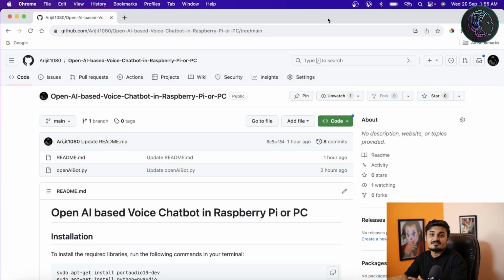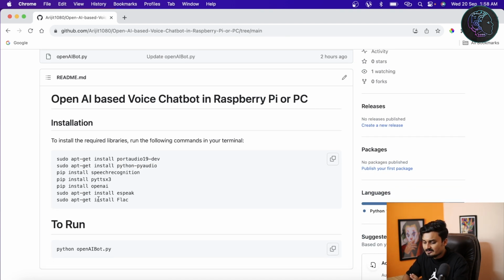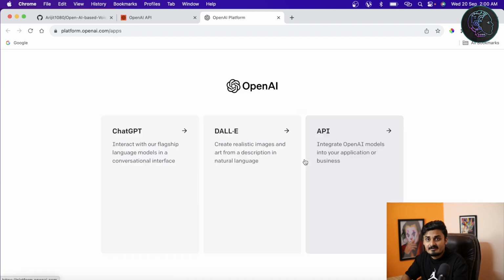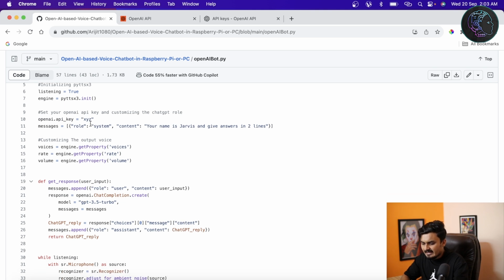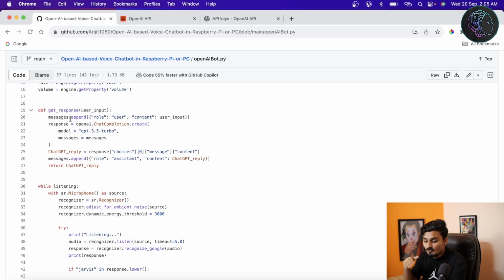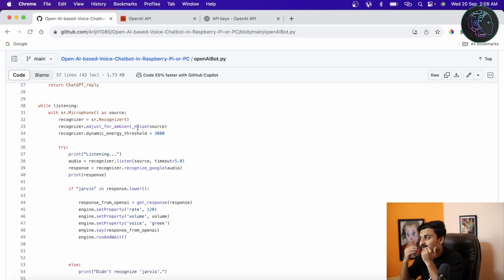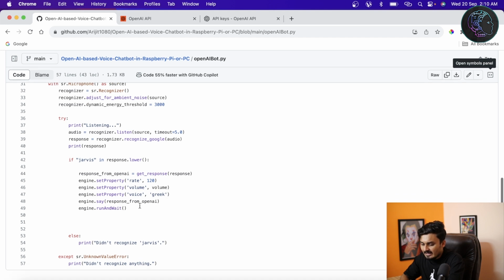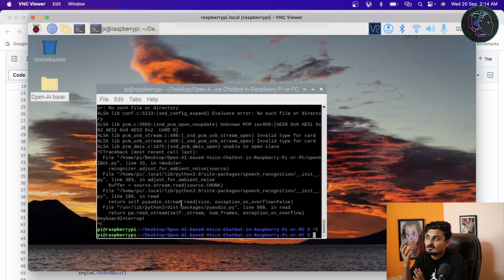JARVIS : A ChatGPT (OpenAI) Powered Raspberry Pi Based Voice Assistant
Welcome to the future of AI assistants! In this video, we introduce you to JARVIS, a revolutionary Raspberry Pi-based Voice Assistant powered by ChatGPT from OpenAI. 🌟

Whether you're a tech enthusiast or simply looking to make your life easier, JARVIS is here to assist you in style! 🔔